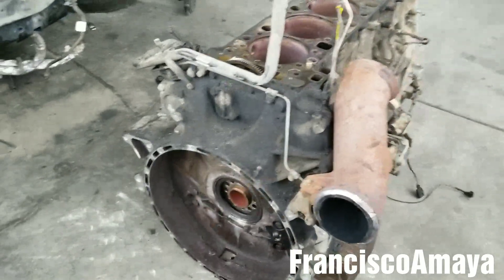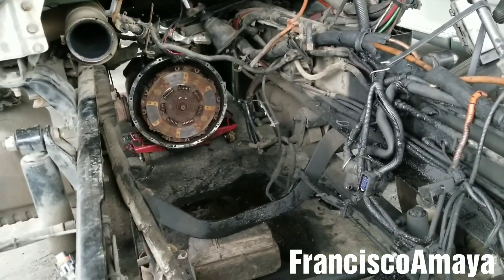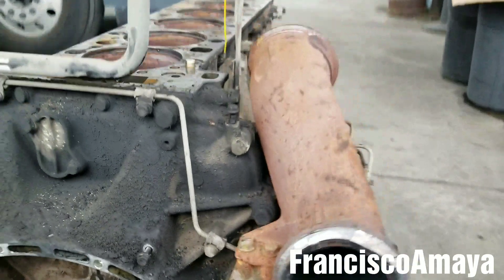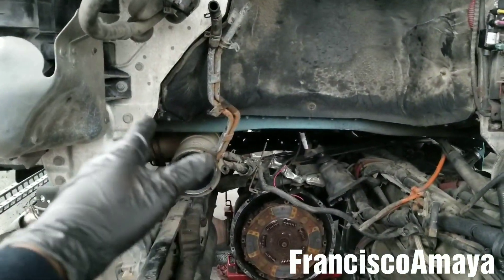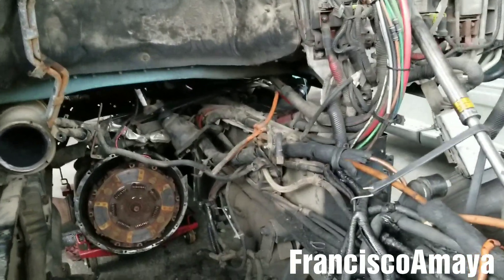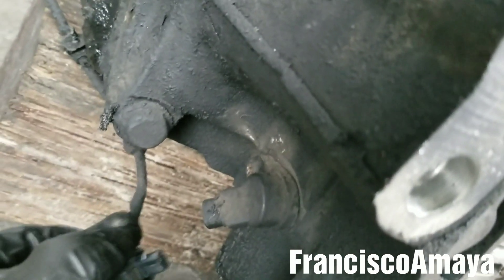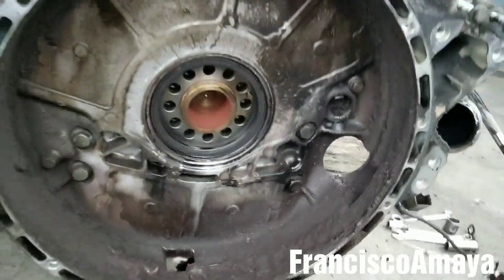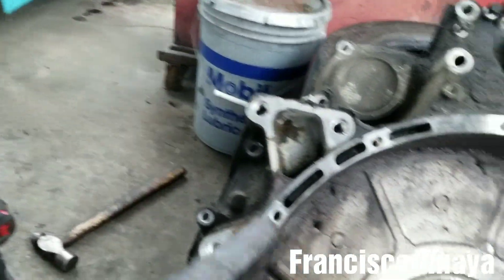freightliner cascadia DD13 DD15 DD16 rear timing gear cover gasket replacement rear main seal part 1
WARNING!!: ⚠️⚠️⚠️

Warning!!! ⚠️⚠️⚠️

Topics discussed :
how to remove the rear gear cover seal and timing
process to do this job
components to remove to do

Tools needed:
21 mm socket
18 mm socket
1 1/8 socket
13 mm socket
T 45 socket
16 mm socket
24 mm socket
1/2 drive impact socket
3/8 drive impact gun

Parts needed

OR

Question!?

freightliner cascadia DD13 DD15 DD16 rear timing gear cover gasket replacement rear main seal part 2